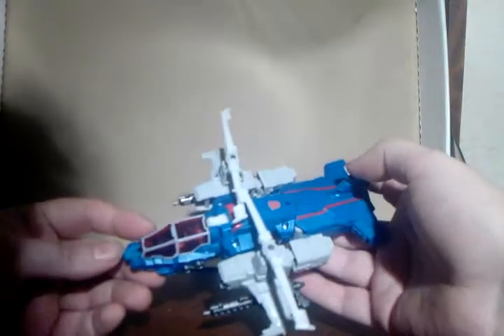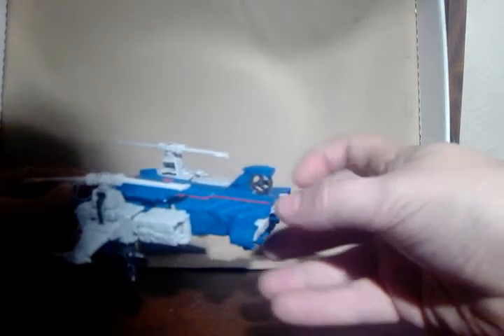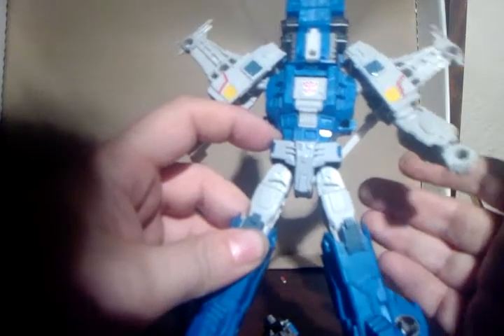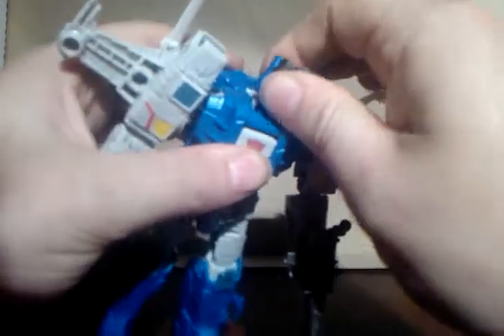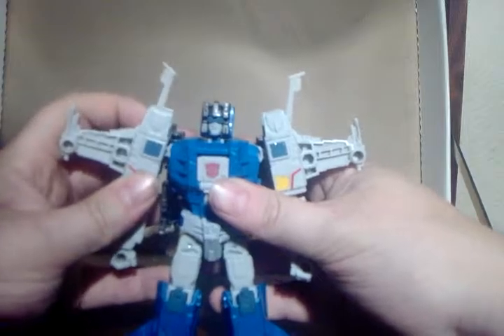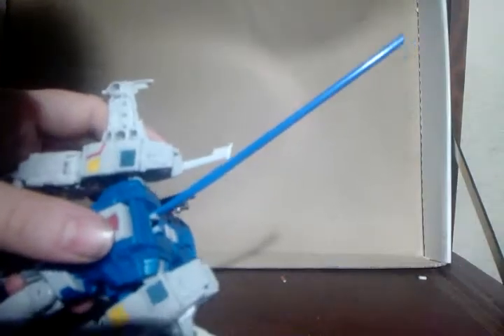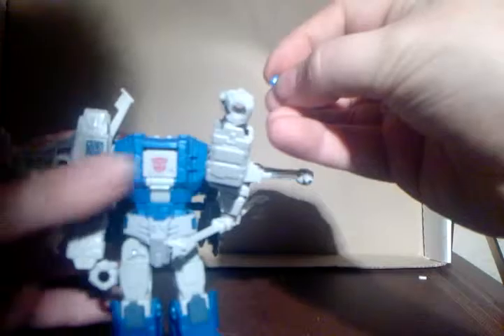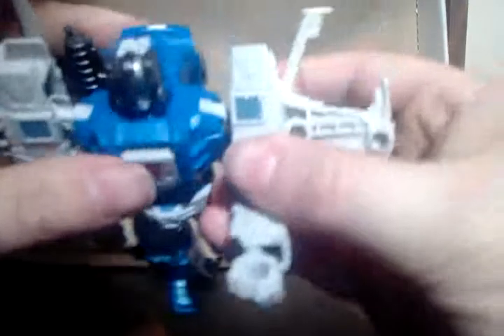Vid 93 Transformers Titans Return Highbrow & fix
A review of this little guy, and then a fix I found in the video linked below.